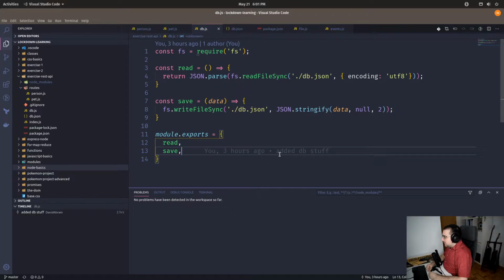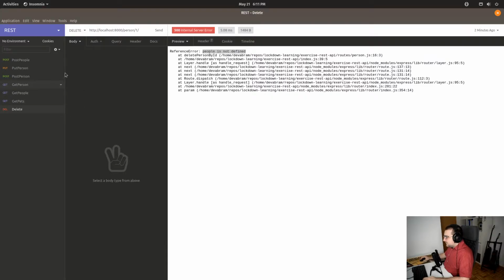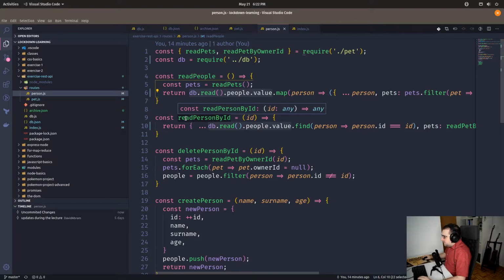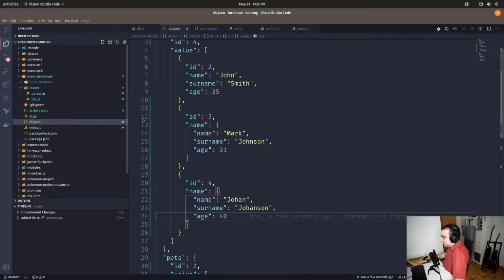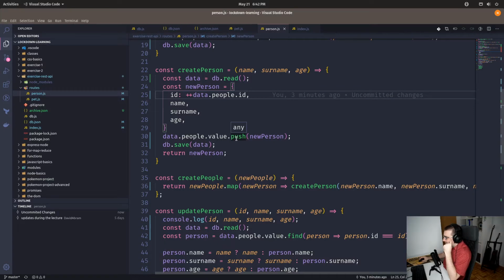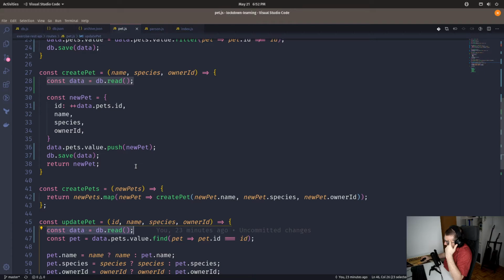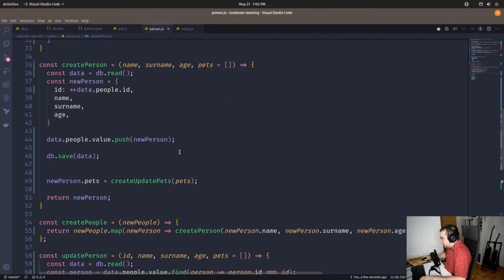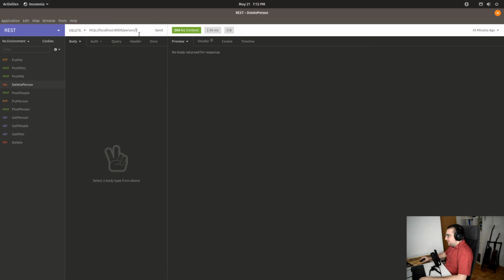Building REST API - CroCoder Lockdown Learning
In this episode of Lockdown Learning, our Senior Backend and DevOps Engineer David explains how to build the REST API.

— SOCIAL —